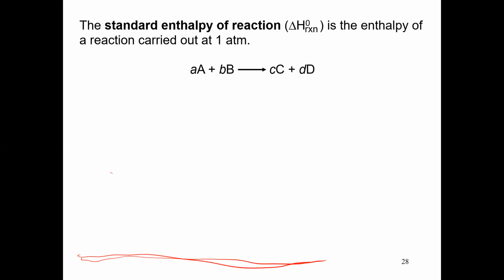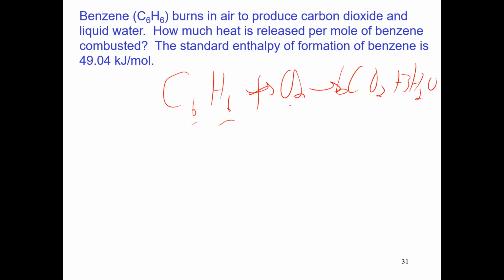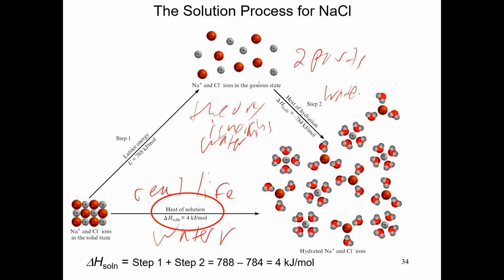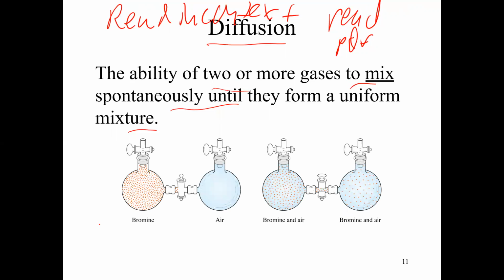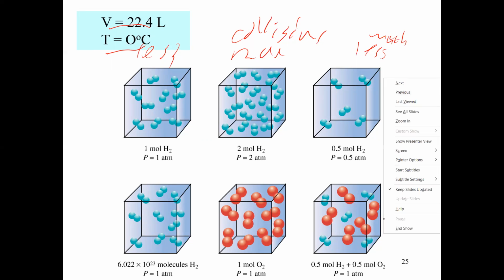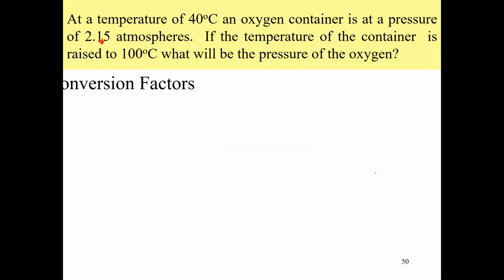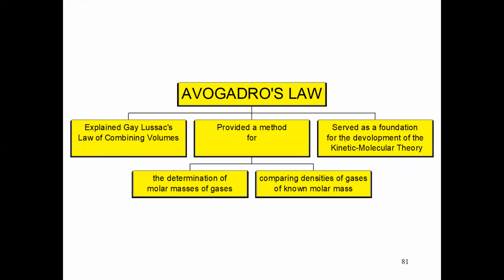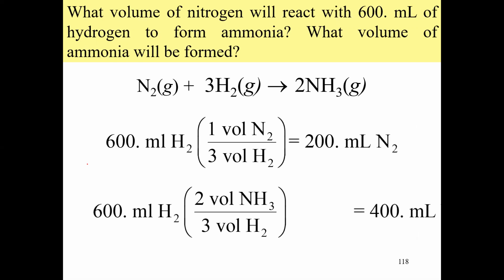41) Enthalpy, Reaction Mechanisms, Hess's Law.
This video is the 41st of a set of Videos for General Chemistry 1 and 2.  In this one I continue the concept of energy in Chemistry, potential and kinetic energy, enthalpy, heats of reaction, introducing mechanisms.  Some schools cover this in the first semester, others in the second semester.